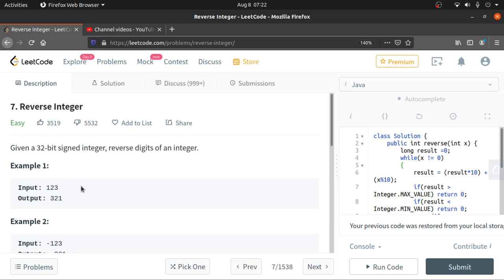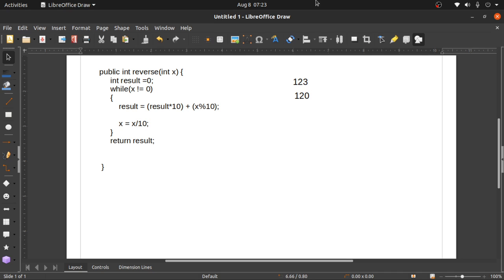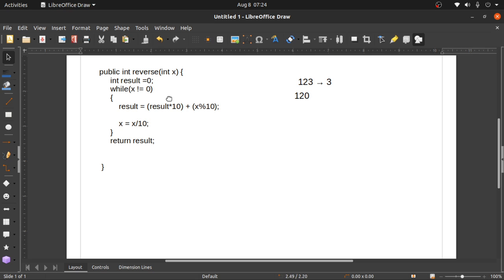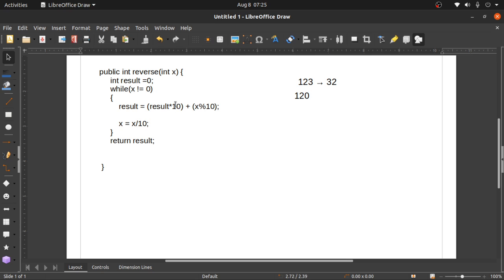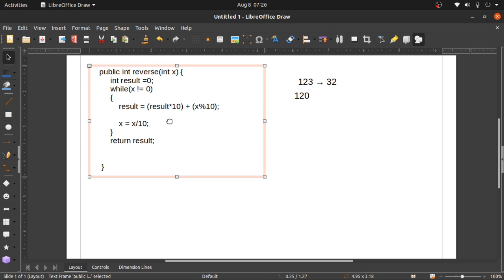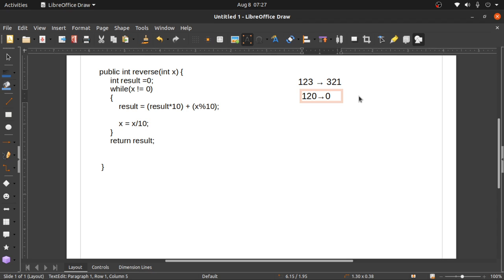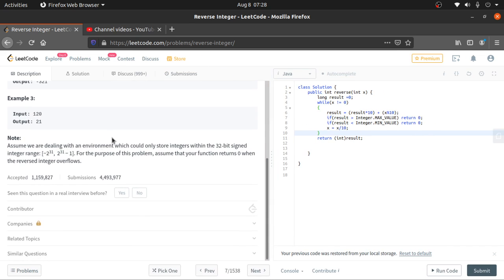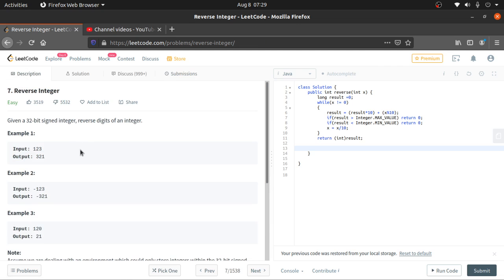Reverse Integer | Microsoft, Google, Linkedin, Facebook interview question | Leetcode 7